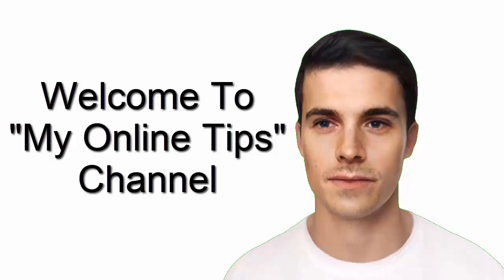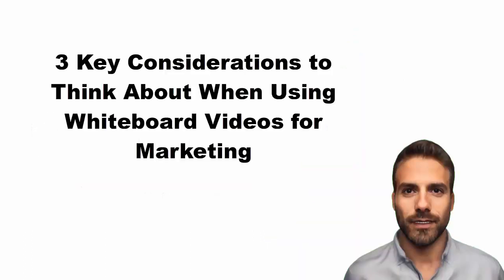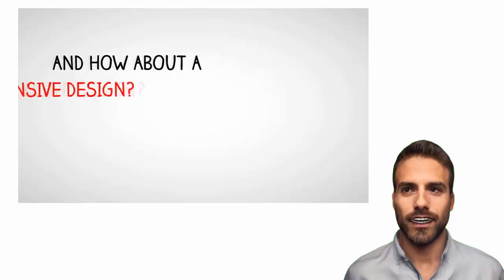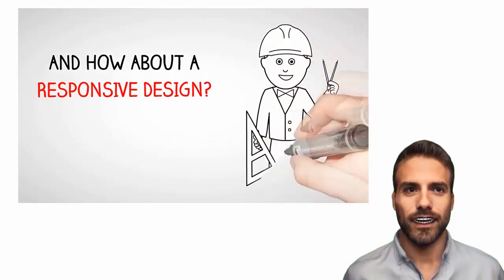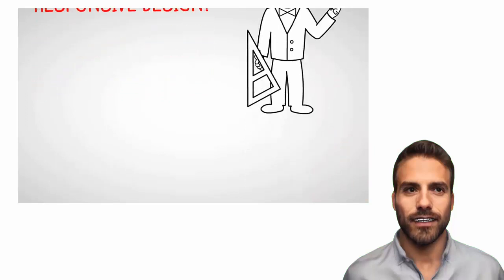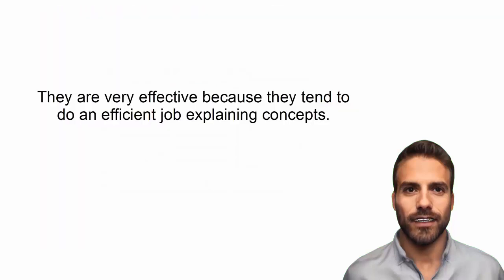Marketing Strategy Tutorial Part 7 | Key Considerations When Using Whiteboard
video marketing tutorial - video marketing tutorial.

digital marketing tutorial for beginners - online marketing course - web trainings academy.

Benefits Of Video Marketing In Hindi · Blogger Video Marketing · Marketing Video Los Angeles California · Interview Questions And Answers Video Download  Related to what is video marketing in seo

what is youtube video marketing ? How To Start Social Media Marketing As A Beginner In 2019 - Step By Step Training